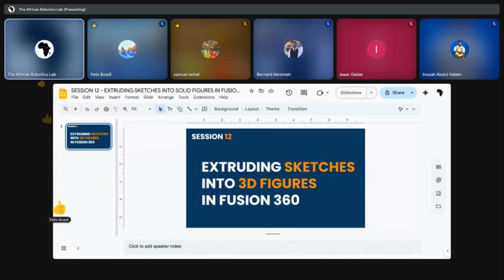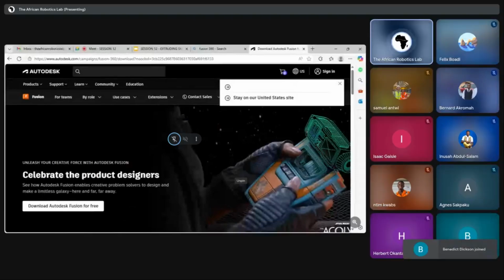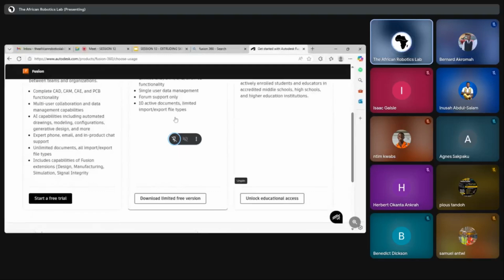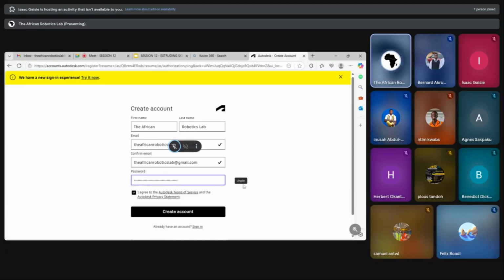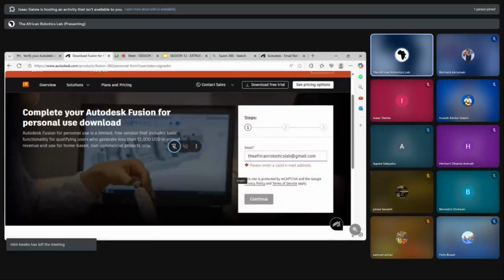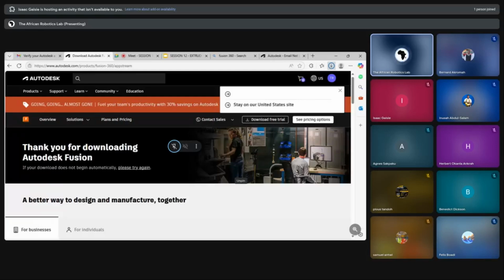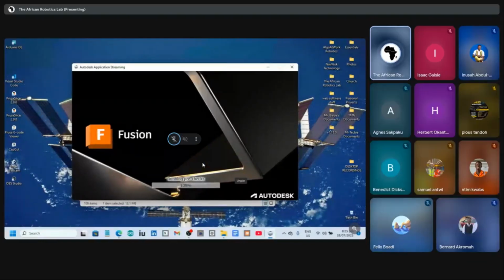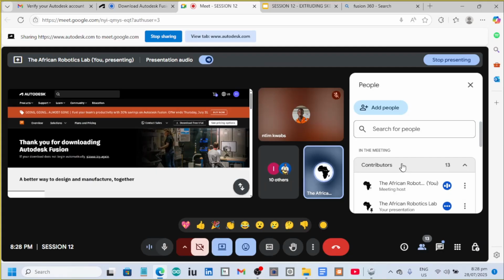SESSION 12 | Downloading and Installing Autodesk Fusion 360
Session 12 ended at 8:29PM, marking good progress in students’ mechanical design journey within the broader scope of robotics.

In Session 8, students began their journey into mechanical design by learning the foundation of all product design — sketching in Fusion 360.

In Session 12, the goal was to move forward and convert those sketches into 3D figures using the Extrude tool.
However, because of the time it takes for Fusion 360 to fully load on most systems, we couldn’t fit both the setup and extrusion practice into one short session.

That said, by the end of the session, students got a clear look at how to download and install Fusion 360, and by our next mechanical design session, they’ll have it fully set up and ready to go.

Next Monday, we continue with:
- Extruding sketches into 3D models
- Exporting STL files
- Slicing in PrusaSlicer

And eventually, students will 3D print their first models!
Step by step, they’re getting closer to building real, tangible products.